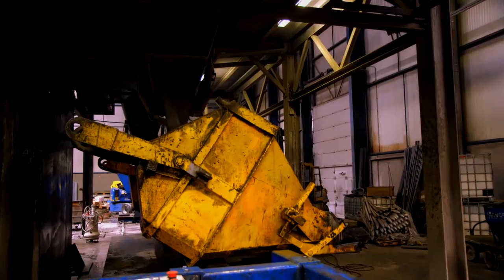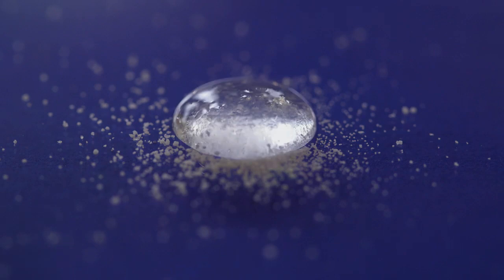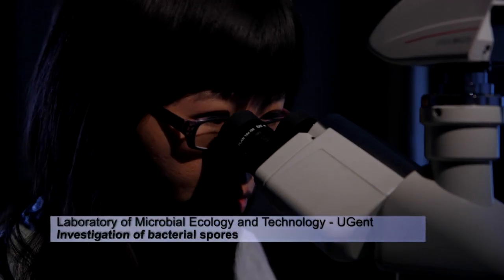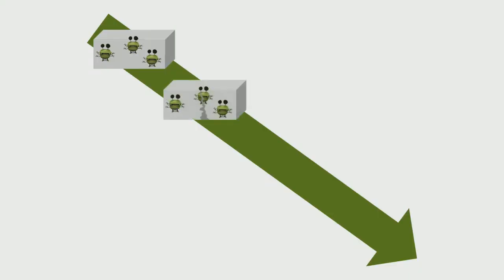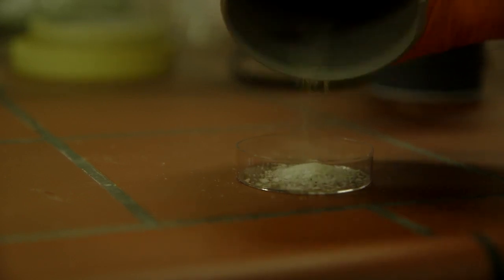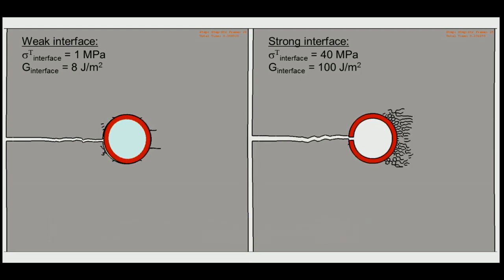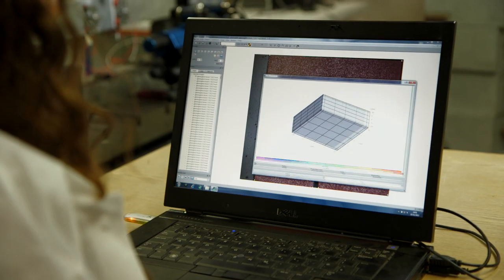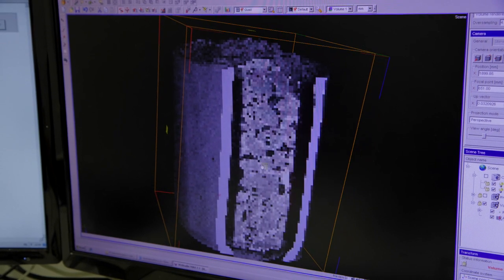Self-healing concrete by means of bacteria embedded in super absorbent polymers